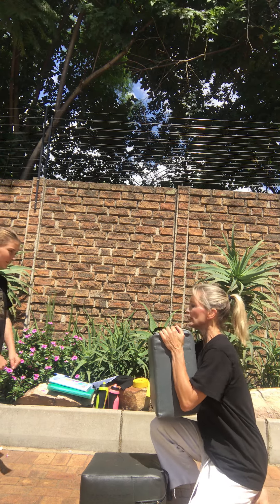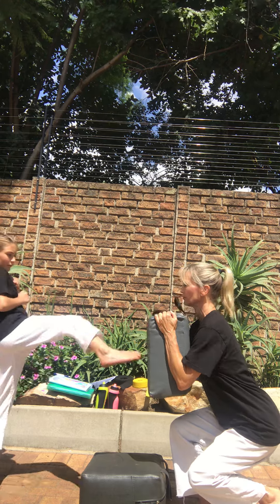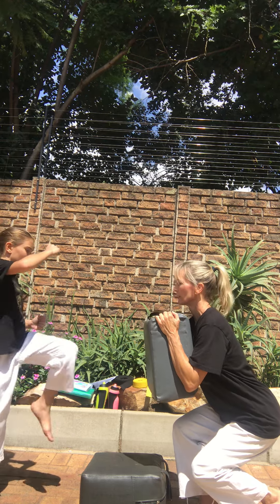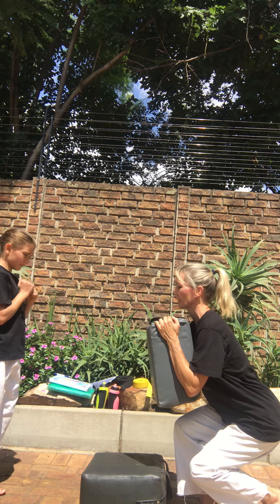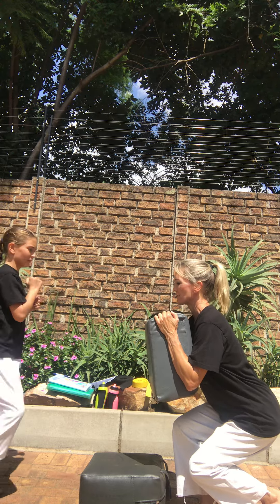Basic Kicking LIFT knee